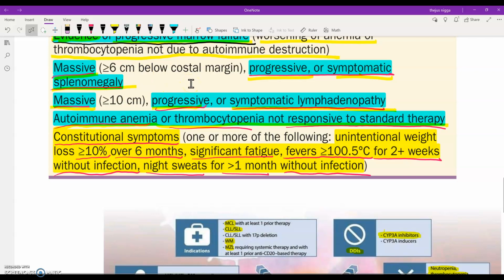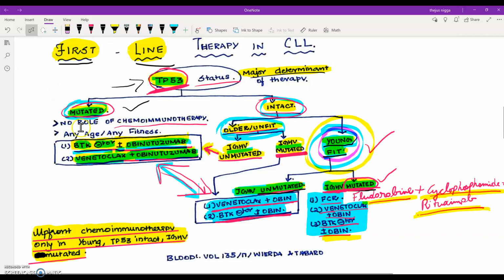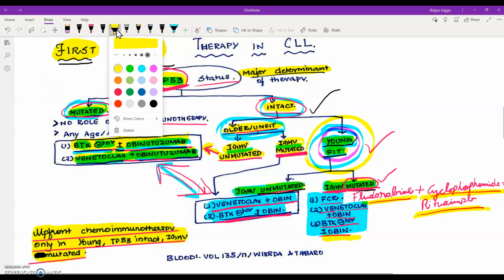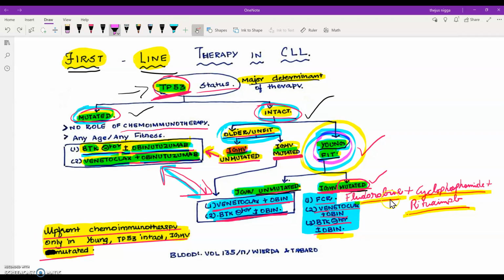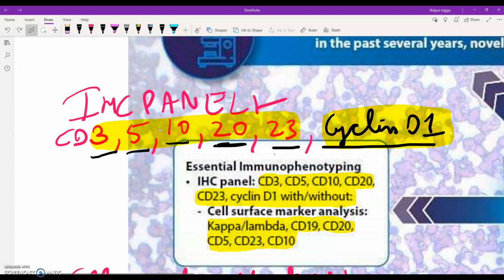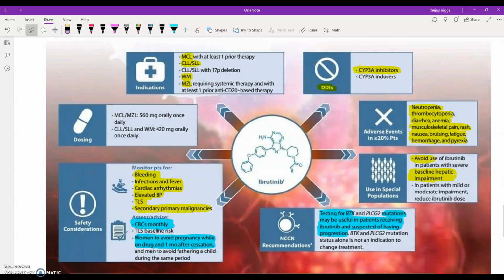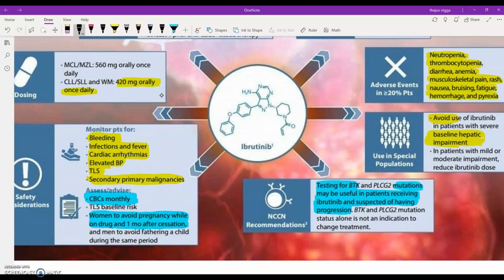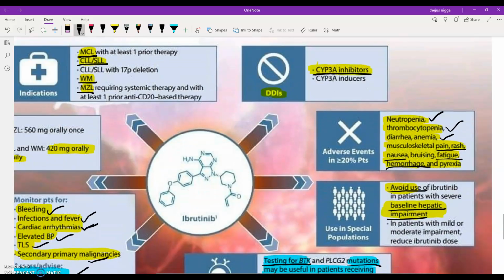CLL First line treatment